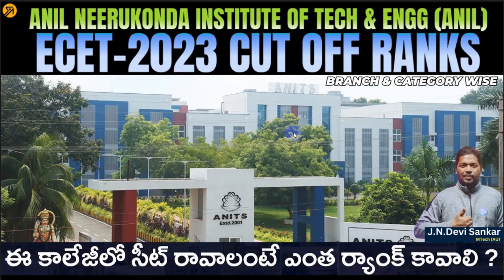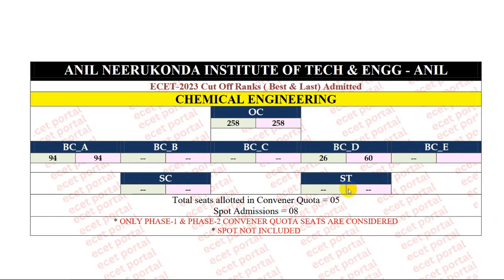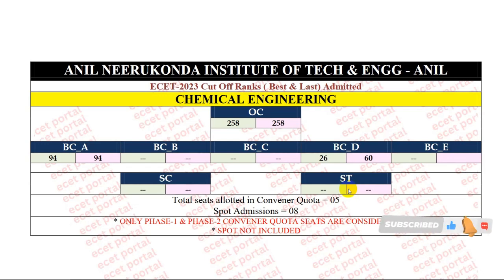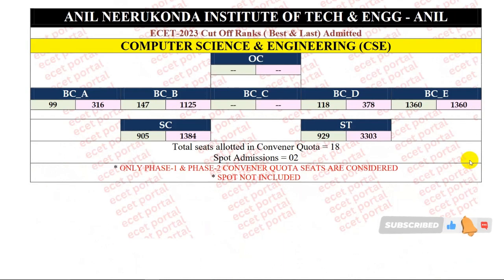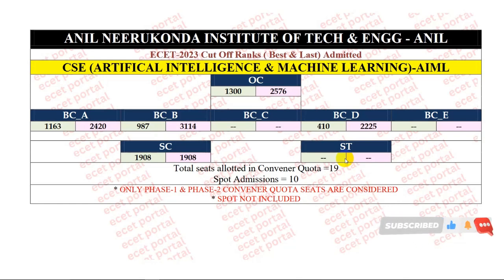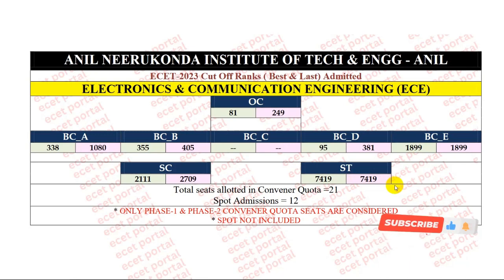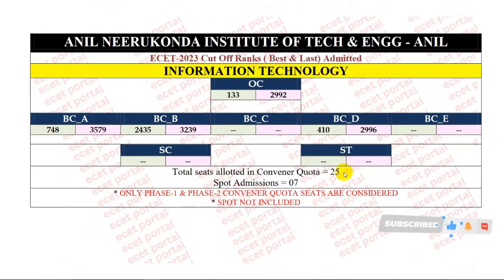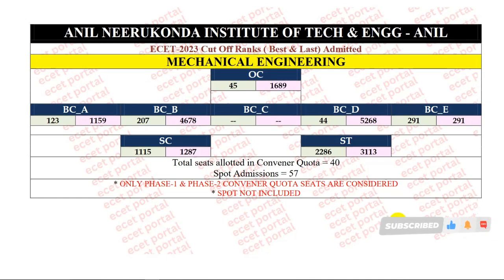"ECET 2024 Cutoff Ranks for ANITS Engg. College: Category & Branch wise Breakdown"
In this video, we unveil the highly anticipated ECET 2024 Category & Branch Wise Cut Off Ranks for ANITS Engg. College. If you're an aspiring engineering student or someone interested in the admission process, you've come to the right place.

Join us as we dive deep into the cut off ranks for different categories and branches at ANITS Engg. College. We'll provide you with valuable insights and analysis to help you understand the admission criteria and make informed decisions.

Timestamps:
00:00 - Introduction

Whether you're aiming for a specific branch or want to know the trends in cut off ranks, this video has got you covered.